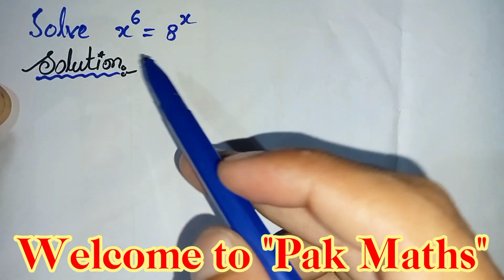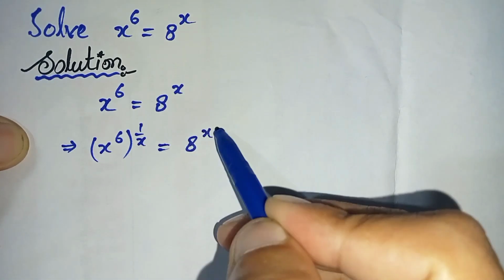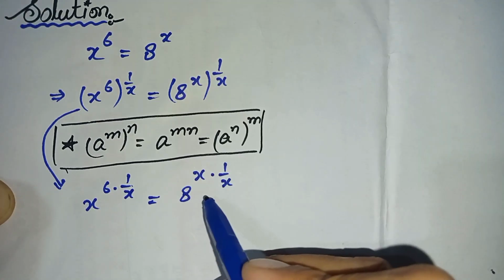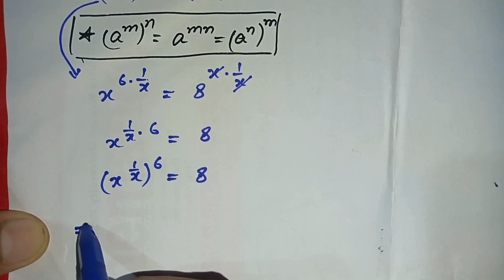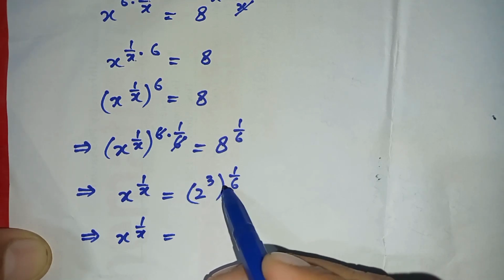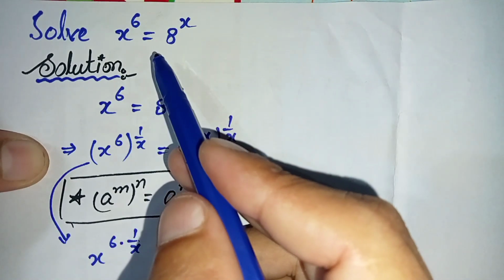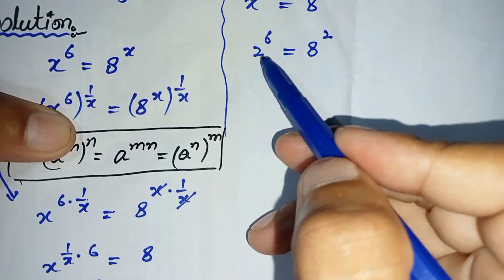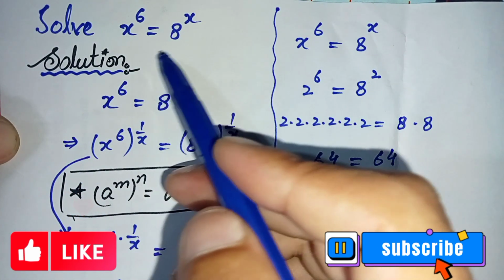A Very Nice Olympiad Exponential Math Problem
A Very Nice Olympiad Exponential Math Problem | Olympaid Math Questions

olympiad mathematics
math olympiad
olympiad
Exponential
Exponential Equations
How to Solve Exponential Equations
Exponential Problems
What is olympaid math
how to solve olympaid math questions
Olympaid math viral questions with answers
Olympaid Maths Questions
Olympiad math problems with solution
Olympaid Maths Questions with answers
math olympiad problems
exponential equations
math olympiad questions
mathematical olympiad
math olympiad training
exponential
exponential equation
exponential problems
how to solve olympaid exponential problem
A Nice Exponential Math Problem
A Nice Olympiad Exponential Equation
olympiad math
olympiad question
math problems

💥If you would like to Watch Full Solutions Of Olympaid Maths Questions &
Viral Maths Problems,  then must
👉 Pak Maths 👈
. Thanks.